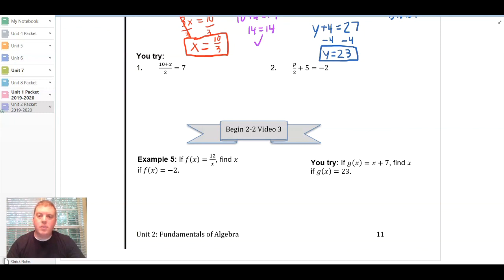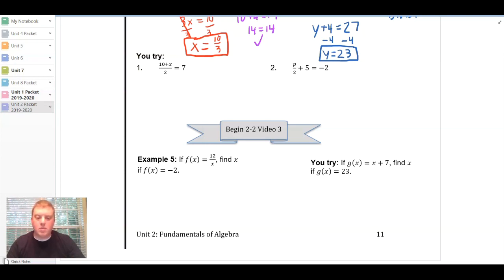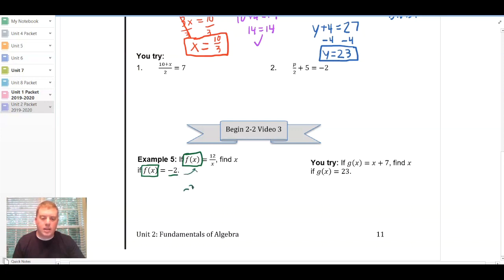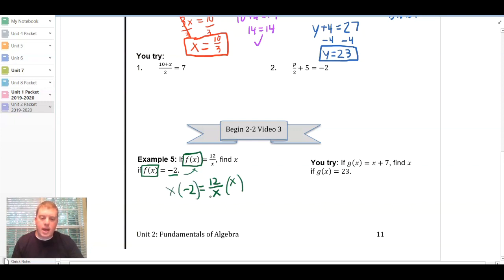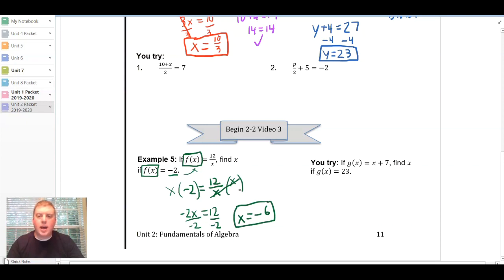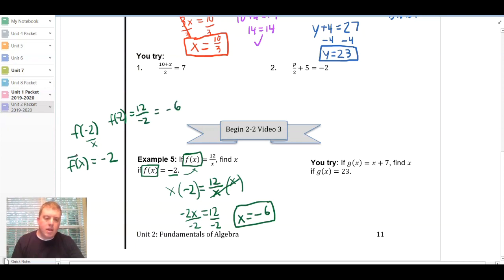Lesson 2-2 Video 3 Solving in Function Notation